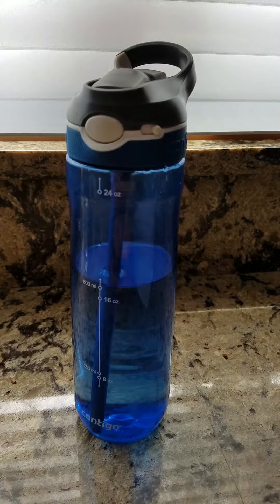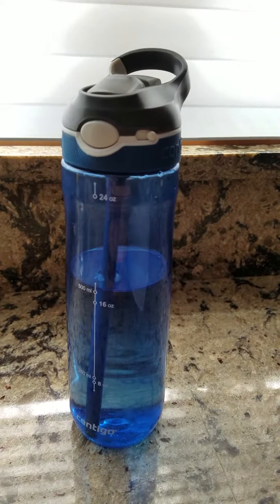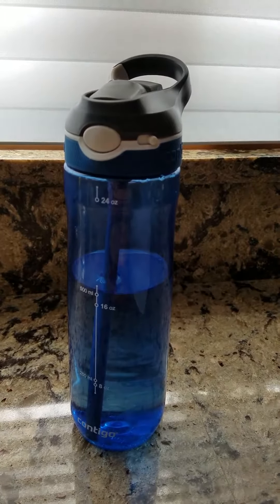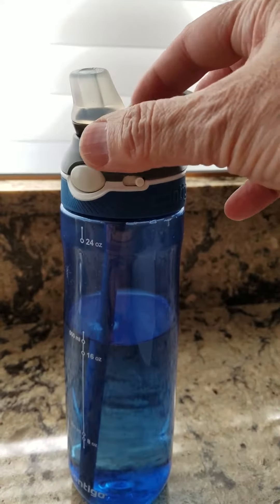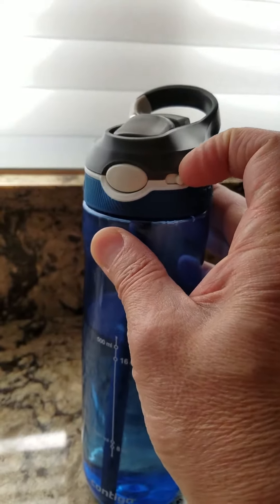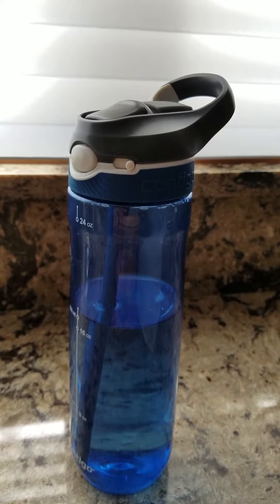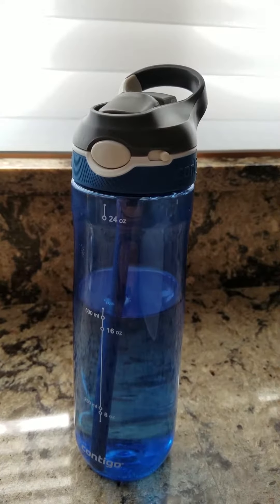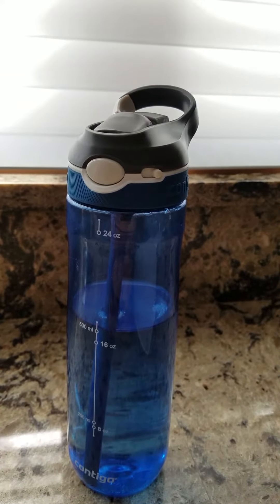Best water bottles, best portable water bottles, best sports water bottles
Here's my review of what I believe are the best portable water bottles, sports water bottles, and general-purpose water bottles...